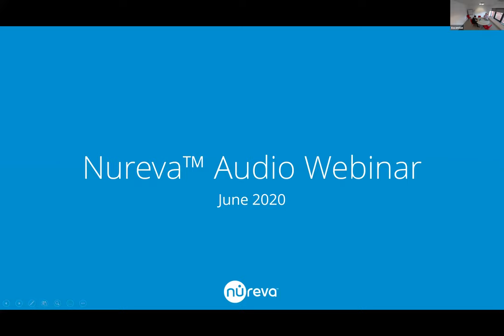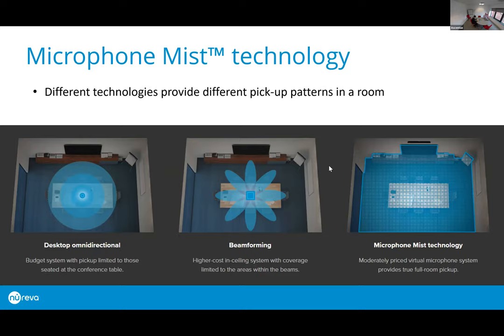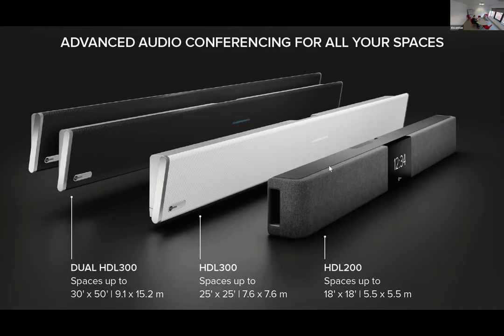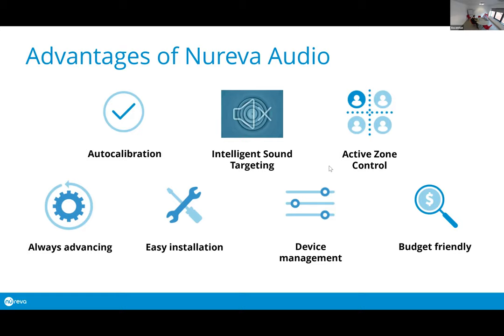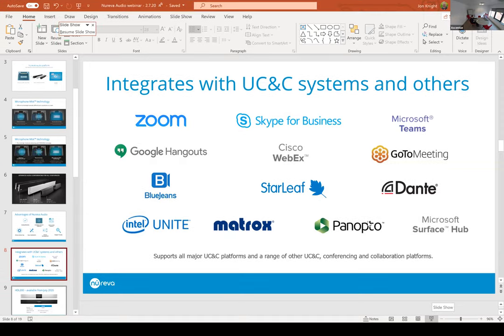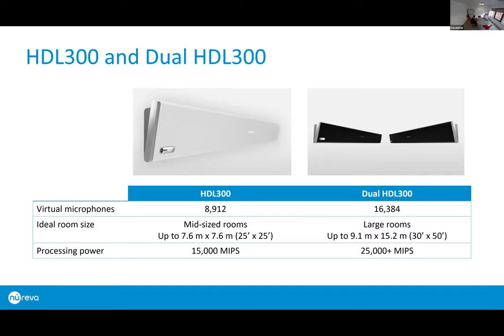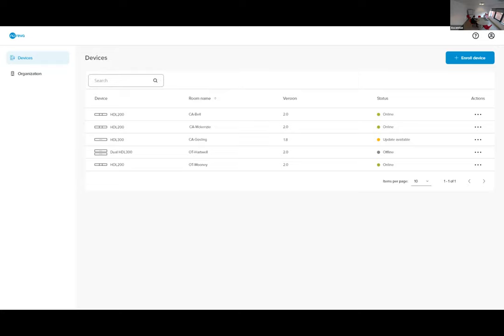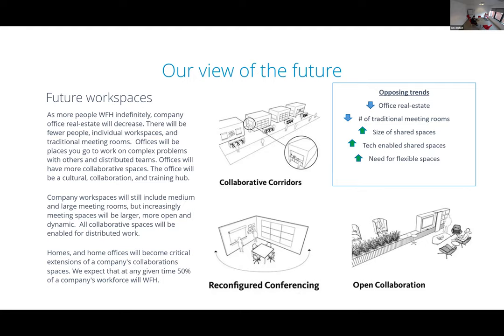HDL – Scalable microphone tech supporting physical distancing | Webinar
Poor audio quality has always been an issue that has plagued the modern meeting space but now it is more important than ever to find the right solution to combat these challenges and enable workforces to get back to ‘business as normal’. We believe that Nureva audio solutions should be an essential part of your strategy to create a safe working environment.

In this discussion you will learn:
HDL200 – key features and live demo.
HDL300 & Dual – key features and live demo.
Nureva Console – key features and key road map points.
The key problems HDL can solve in the future of the ‘Return to Work’